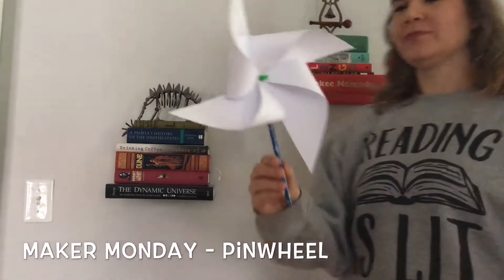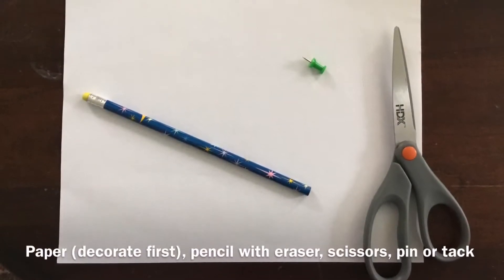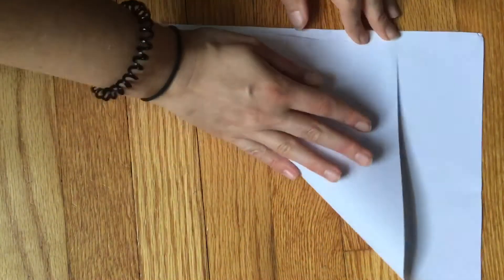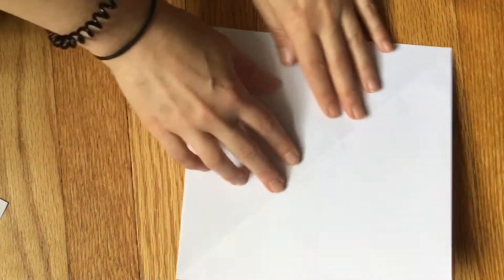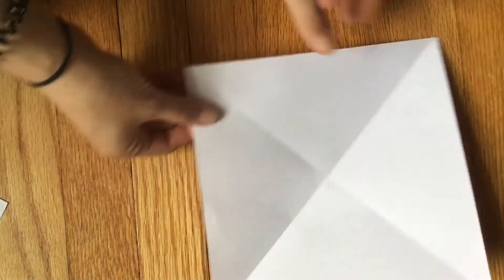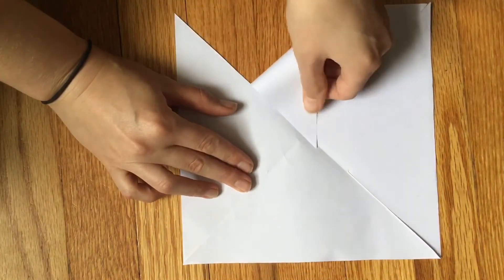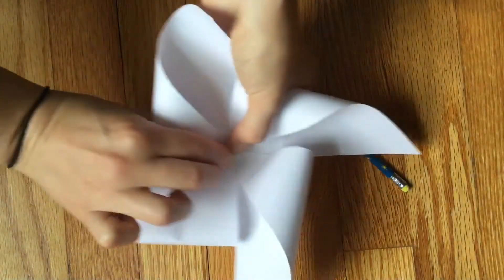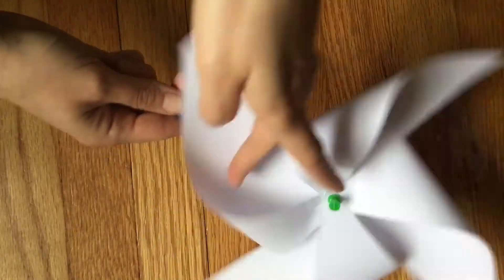Maker Monday - Pinwheel